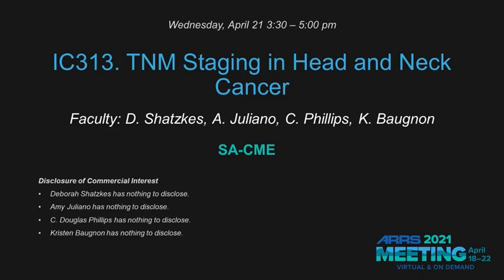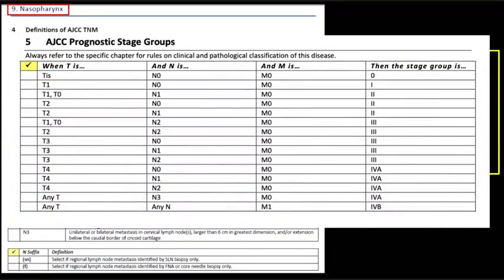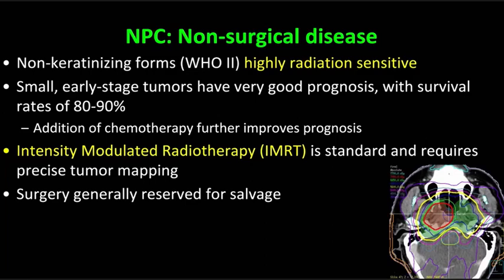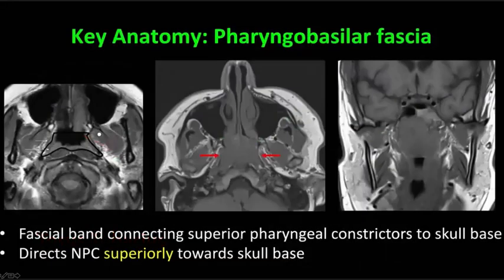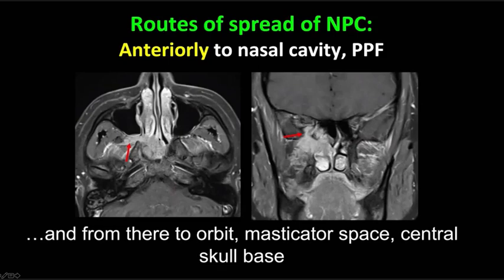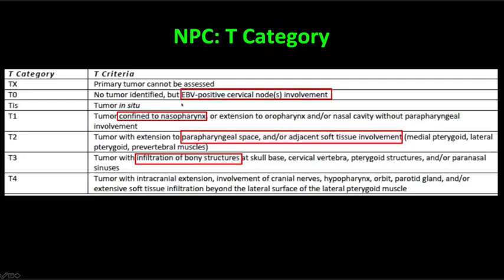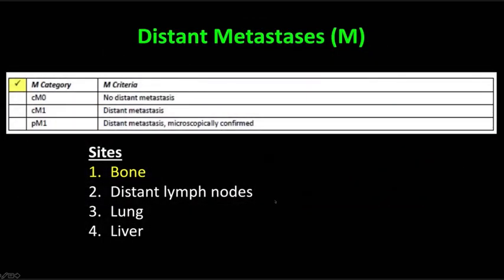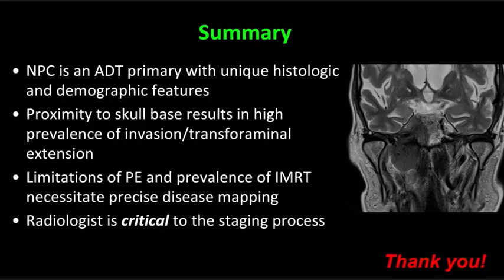01. TNM Staging Nasopharynx